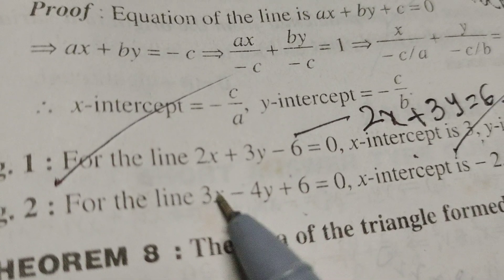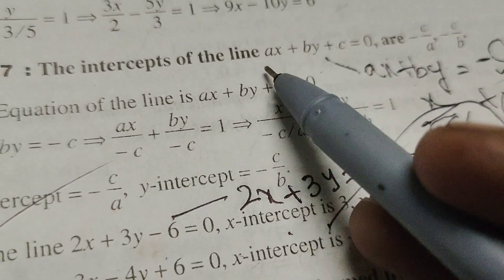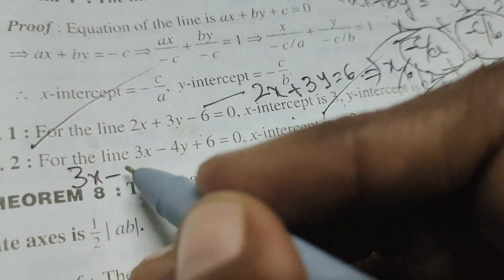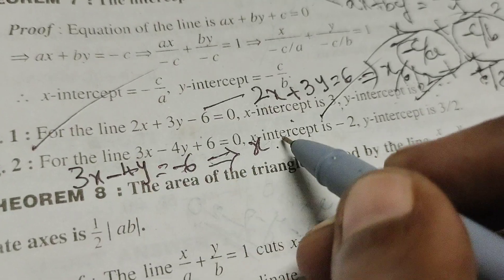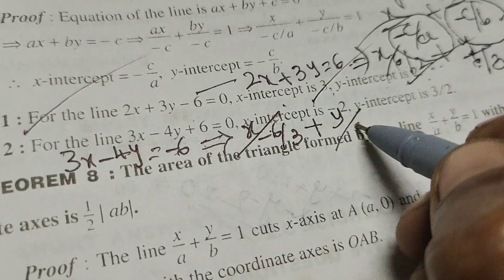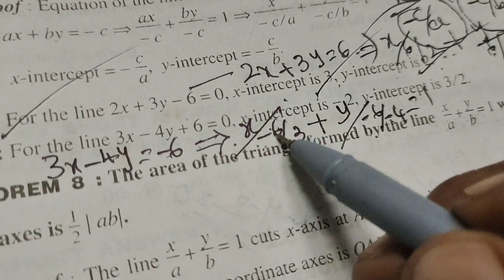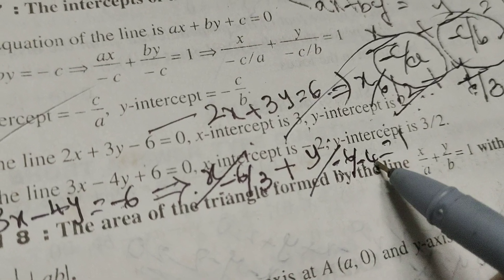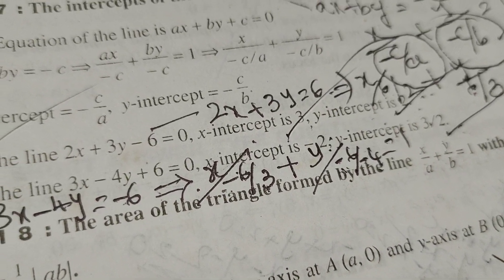Find out x-intercept and y-intercept